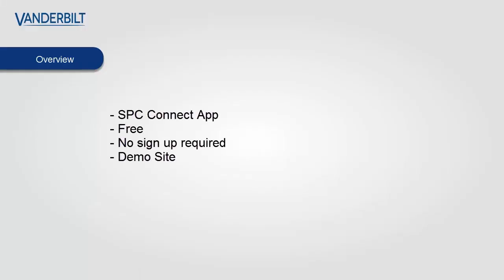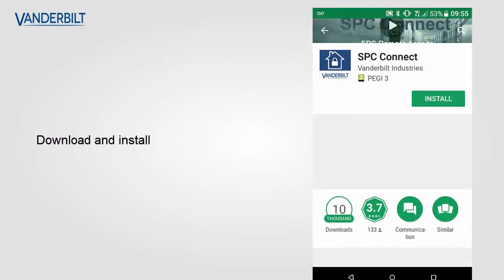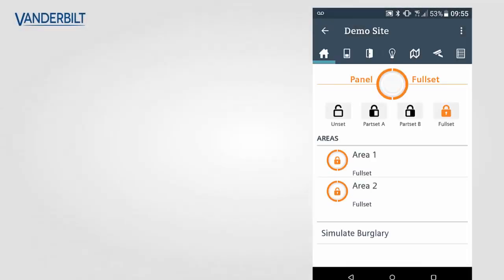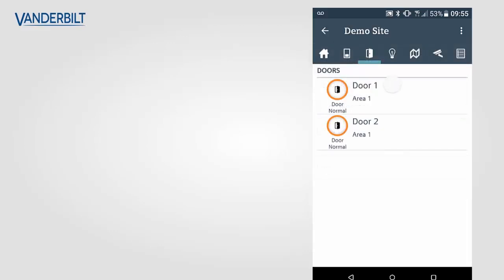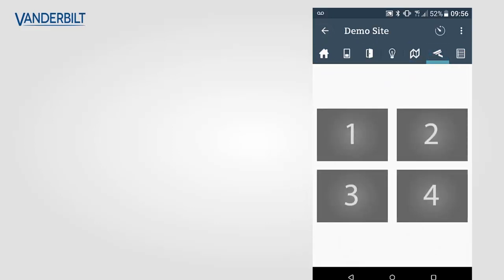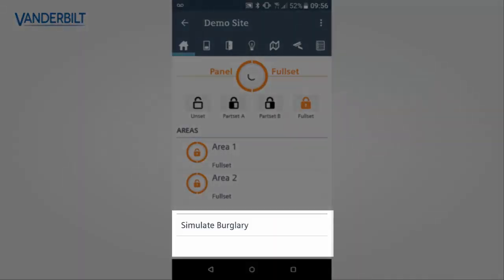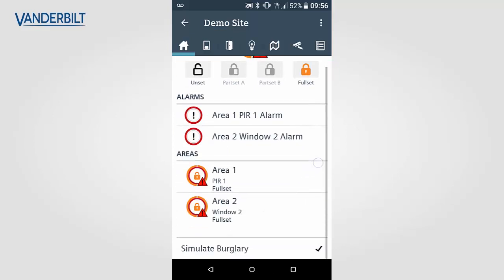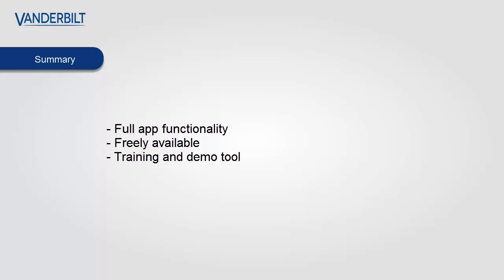SPC Connect free Demo App - show intrusion and access features to your customers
Overview of the SPC connect app demo functionality , this demo functionality provides an overview to the customer of how to use the SPC connect app and allow them to gain familiarity with the operations with the risk of causing alarms.

The app functionality provides a two area system so that you can show how to arm ,disarm the system review the status of the system and how to control the different elements of the SPC intrusion system.

This app can then be used to connect to SPC connect so that the user can remotely control and be notified able activity on their site.

This app is for the Vanderbilt SPC Intrusion system and is compatibility with all variants of the SPC intrusion panels.